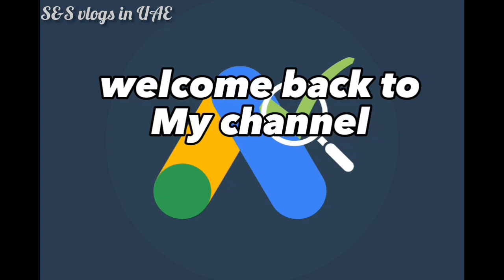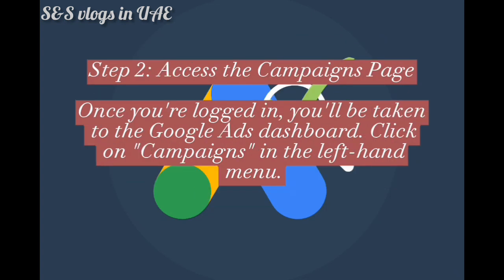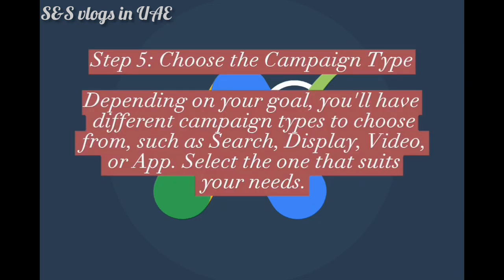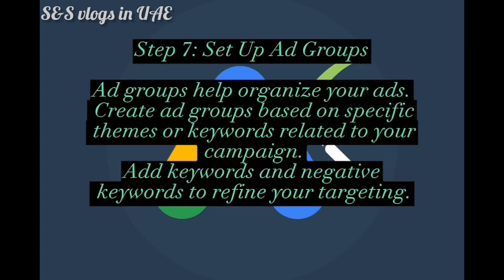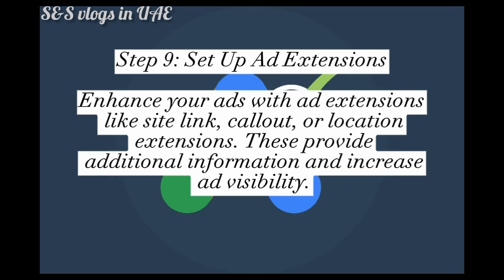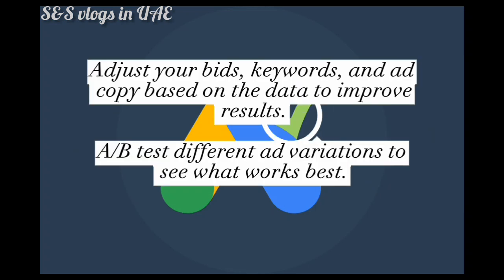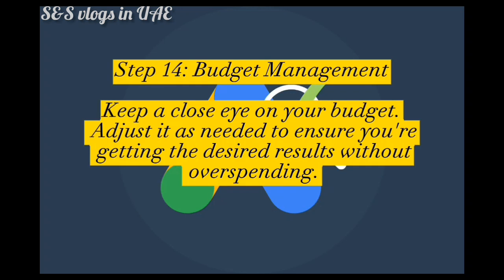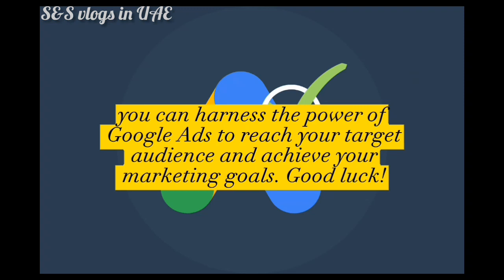How to create a new campaign in Google ads / Google Ad New Campaign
today video is about google ad new campaign .in this video you will come to know
Introducing Google's New Campaign: Get Ready to Boost Your Business!
Why You Should Be Excited About Google's New Campaign
Understanding Google Ads: What You Need to Know
Creating a Google Ads Account: Step-by-Step Guide
How to Create a New Campaign in Google Ads
Optimizing Your Google Ads Campaign: Best Practices
Maximizing Your ROI with Google Ads
Conclusion: Get Started with Google Ads Today

keywords.

Google Ad New Campaign || How to Create a New Campaign in Google Ads